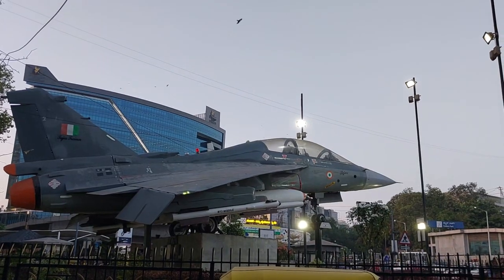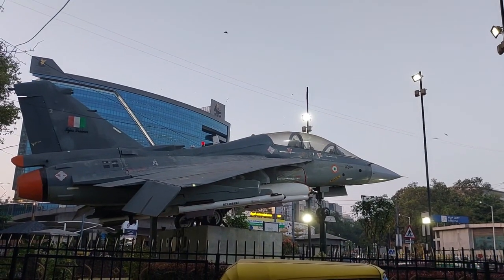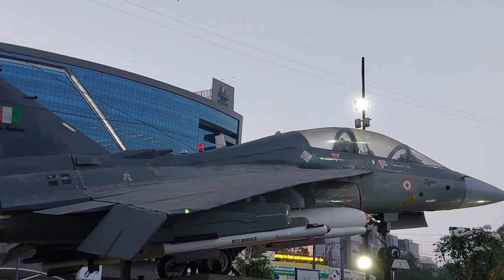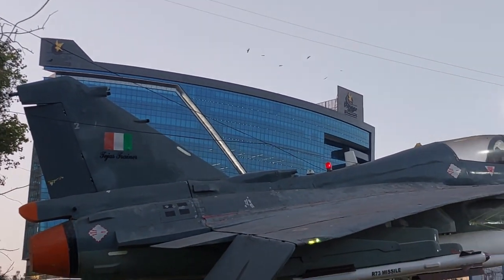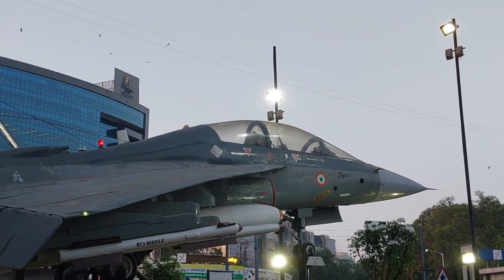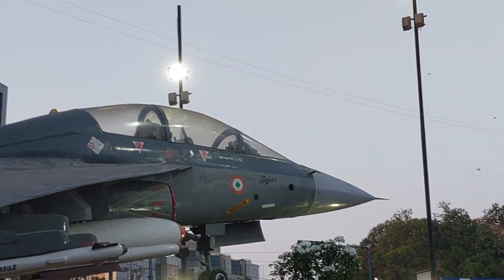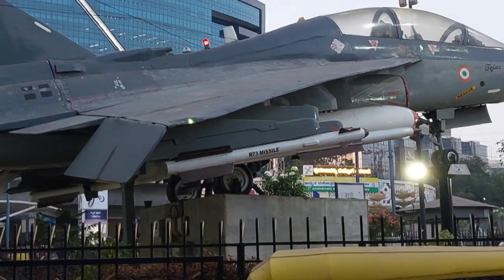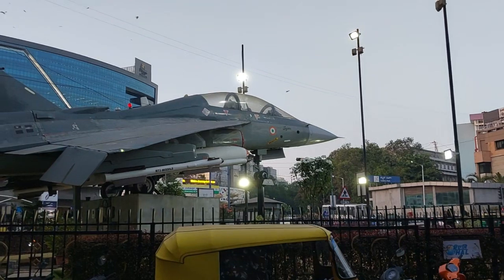Aircraft Fighterjet Tejas India